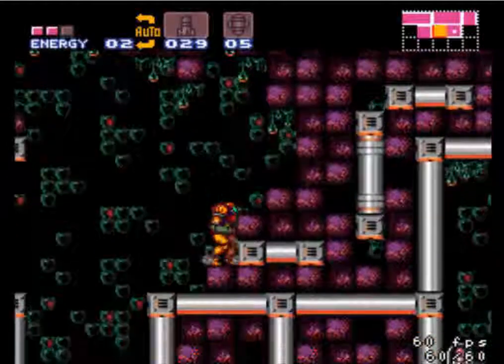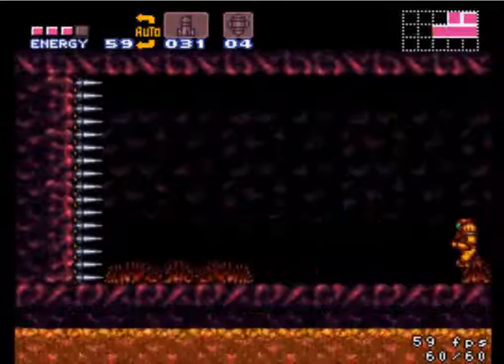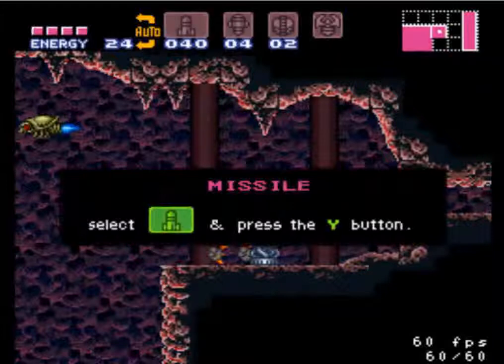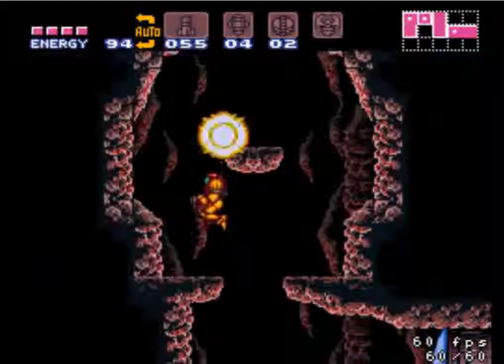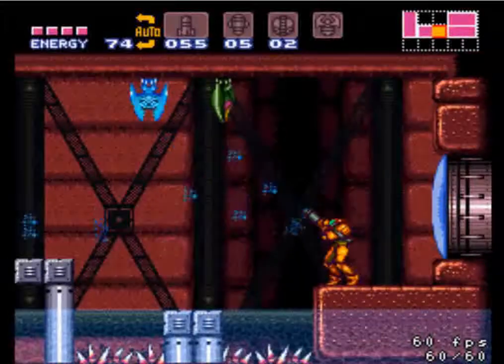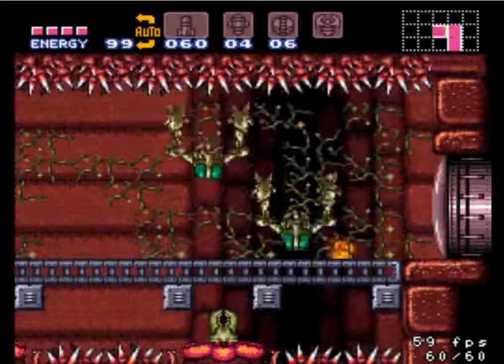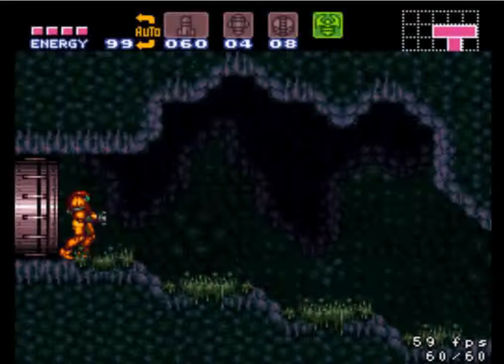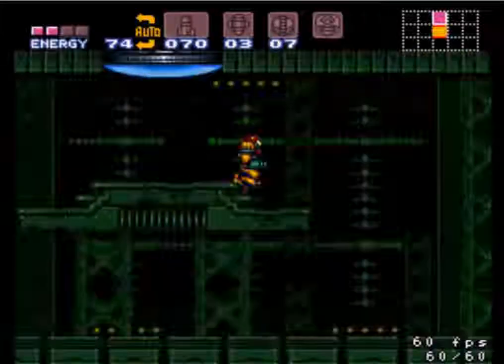Super Metroid 100% Speed Walkthrough (Part 2 of 7)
Yes, I already uploaded a Part 2. But then I started thinking about it and the route I was using didn't make much sense. This new route is easier and faster, and since this guide is supposed to be beginner friendly and about going fast, it just made sense to go back and redo the first two parts. I also uploaded a redone version of Part 1, but it's not much different than the original Part 1. If you saved in the same place the original Part 1 ended, just backtrack to the right until you reach the bubbles.

ADVANTAGES THIS ROUTE HAS OVER THE ONE I INITIALLY PLANNED:
-You have Grapple Beam if you need it, making this far more beginner friendly
-You have an extra Energy Tank, extra Power Bomb, and a few extra missles for Phantoon

THIS VIDEO COVERS :
-Getting your first Power Bomb upgrade
-Getting the Grapple Beam
-Killing Crocomire
-Getting Ice Beam
-Short-charge Shine Sparking to Wrecked Ship (for more information about Shine Sparks, short charges, and mock balls, refer to my Techniques video